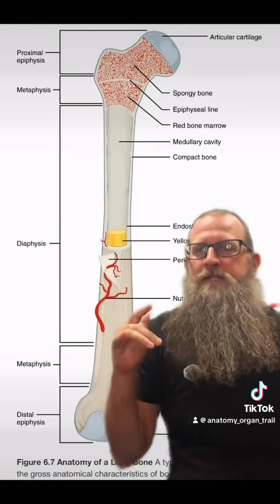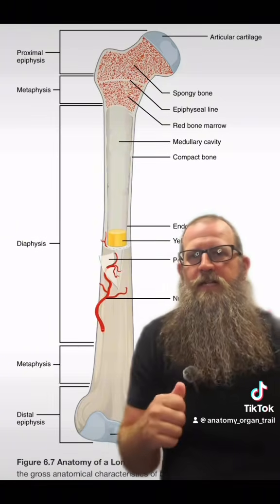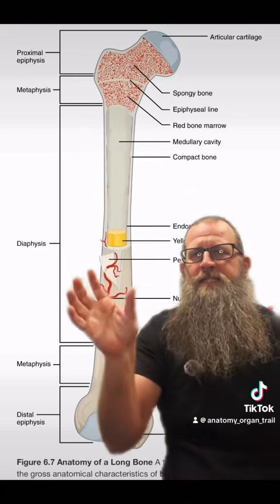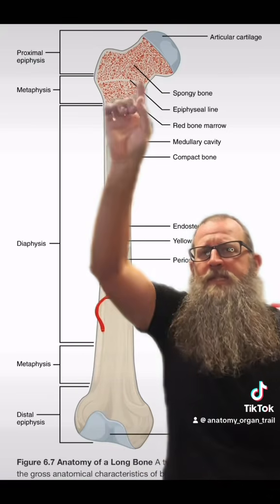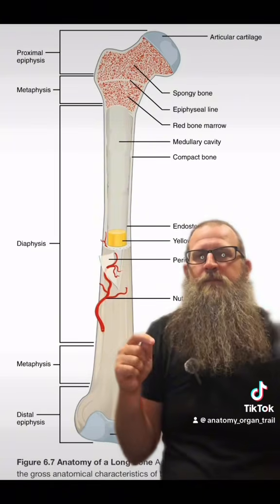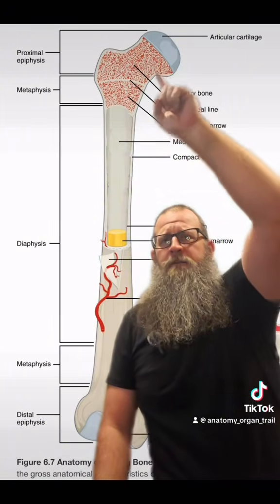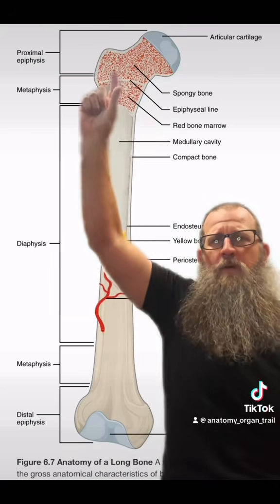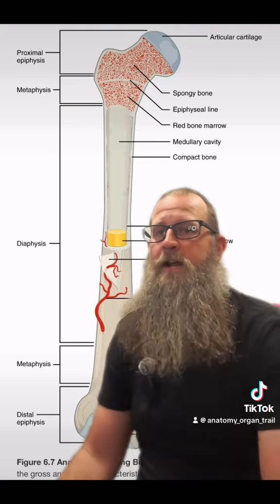The anatomy of a long bone.